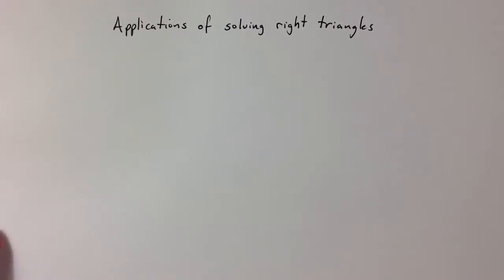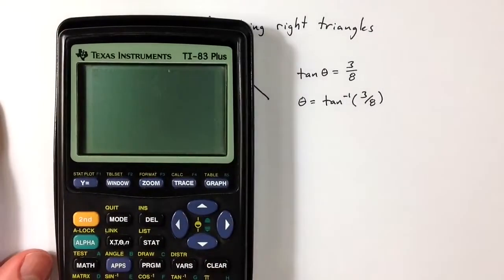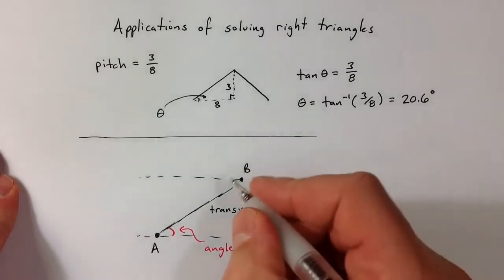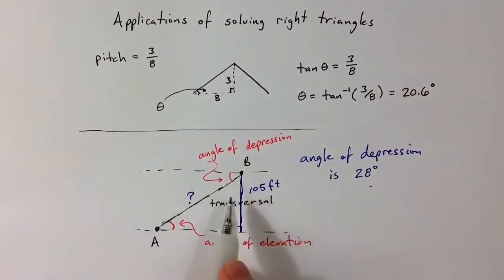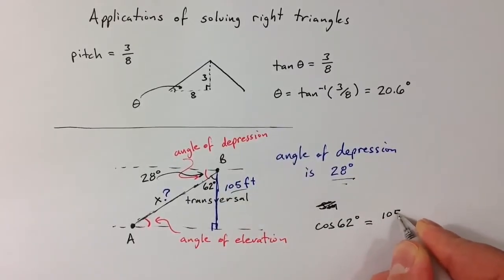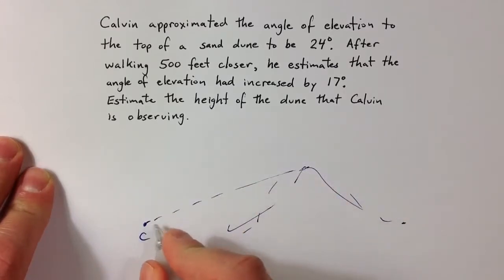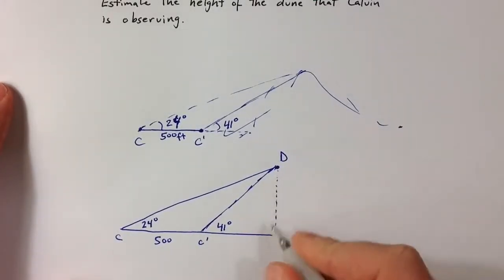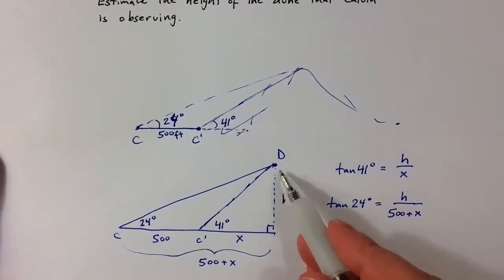(1.7) Applications of Right Triangles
This video explores how right triangles can be used to solve applied problems.